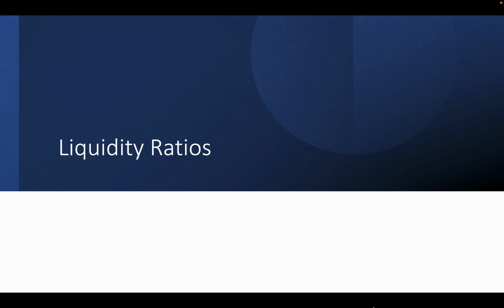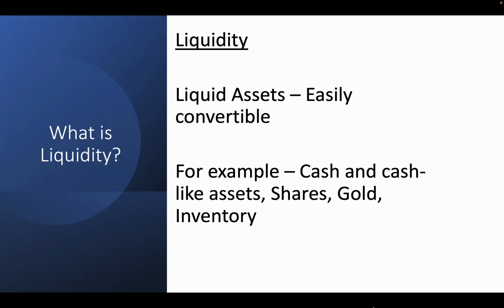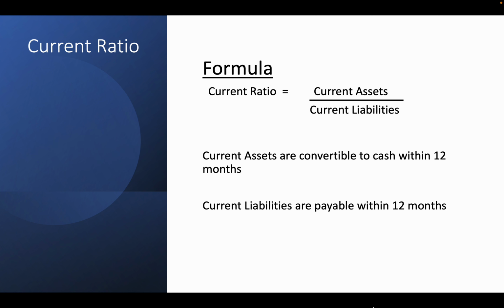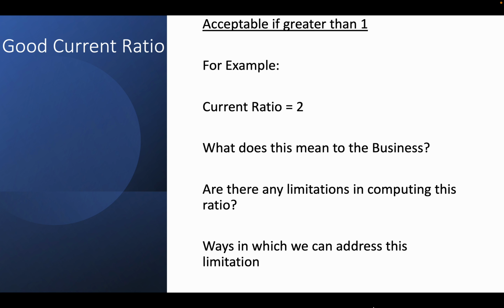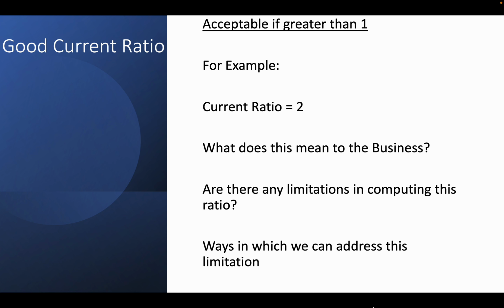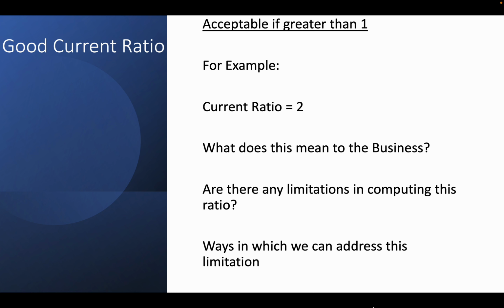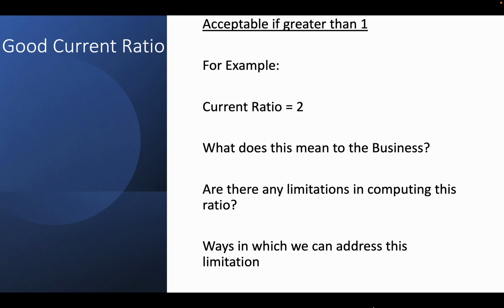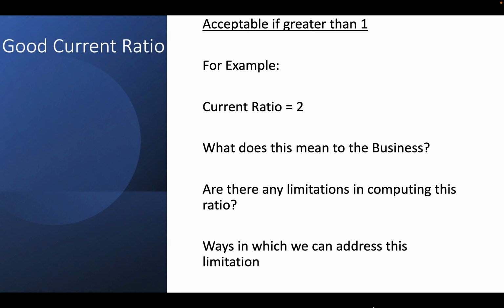Liquidity Ratios - Calculation, Example, Advantages, Limitations and Mitigation Strategies